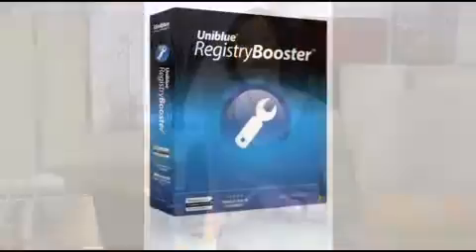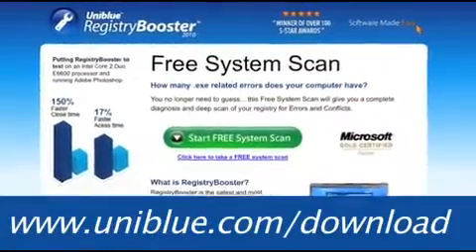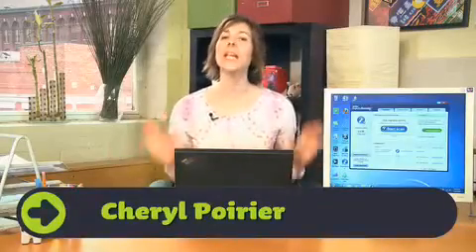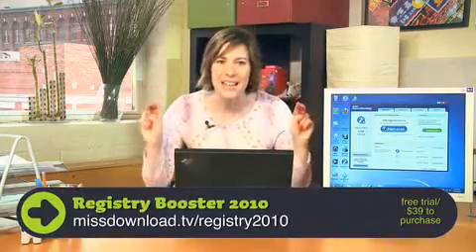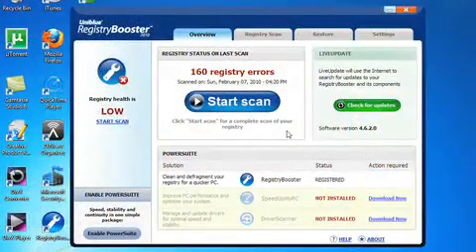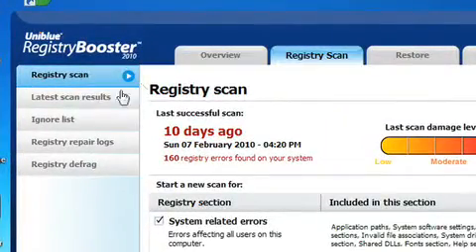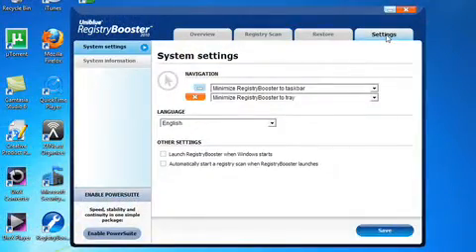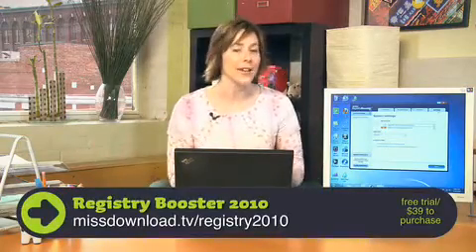Registry Booster 2010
Cheryl shows you a great way to speed up your PC's performance. A Internet video series by butterscotch.com.